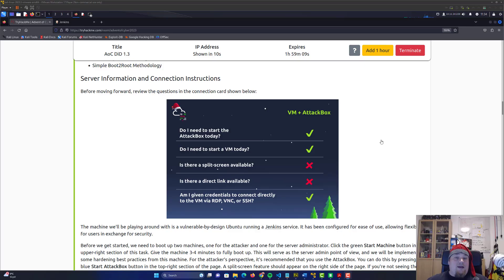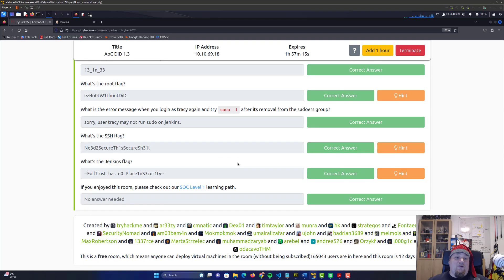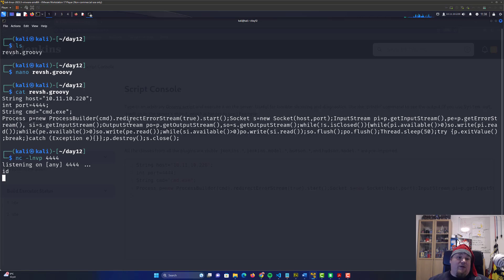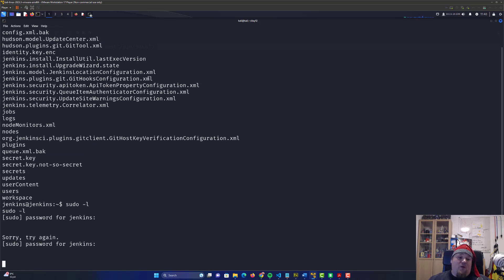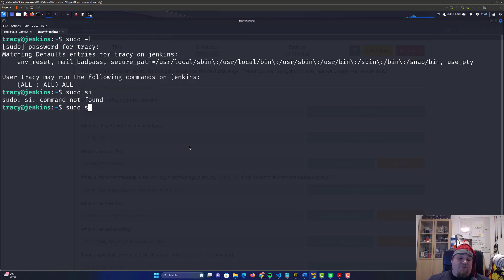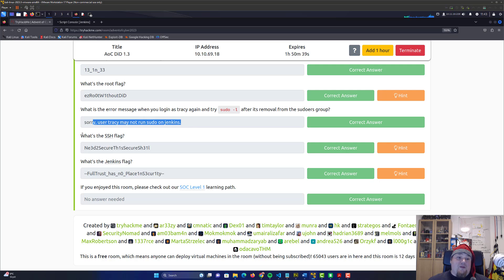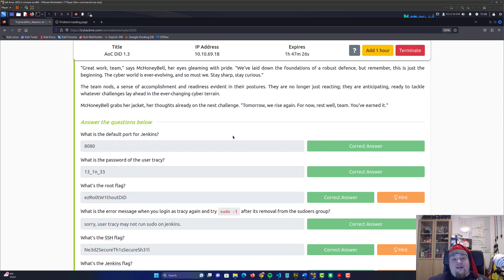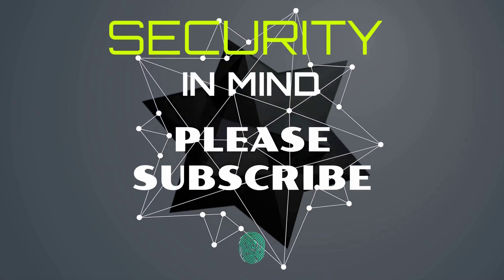TryHackMe! Advent Of Cyber 2023 - Day 12 | Defence in depth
Its the most wonderful time of the year.. It is day 12 advent of cyber on tryhackme. Today we´re going to try out Defence in depth. We´re going to hack it.